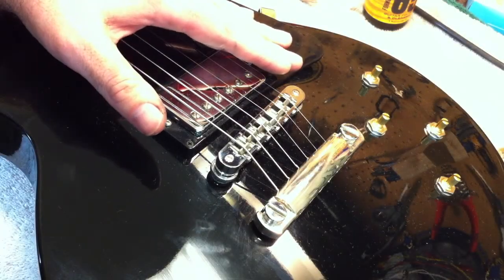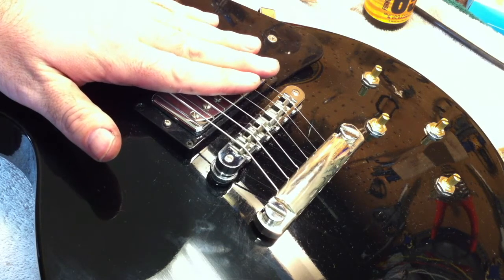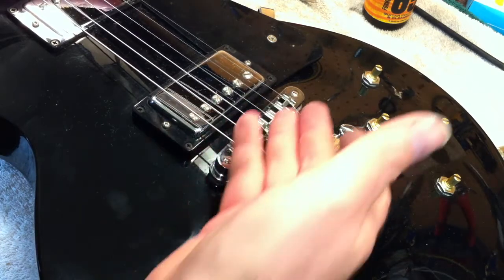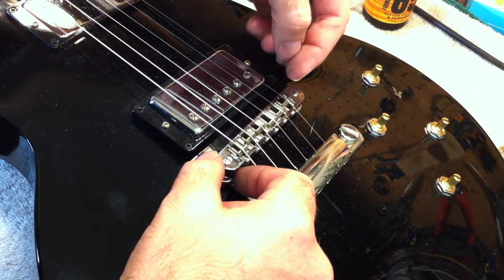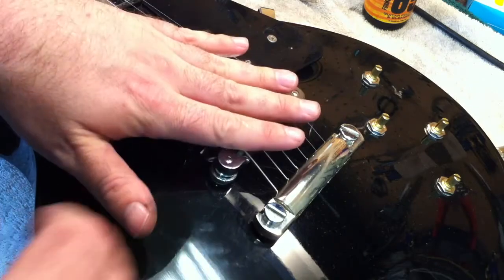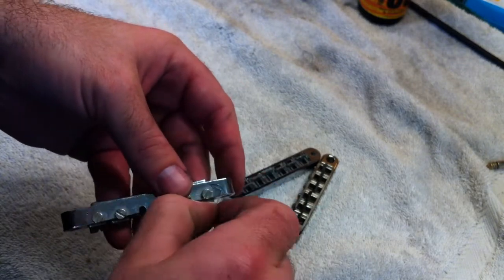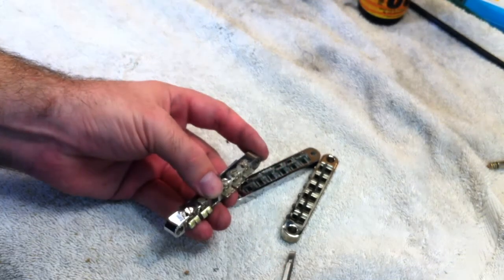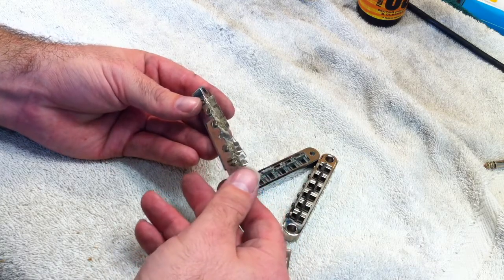Identifying a Buzzing Tune-o-matic Bridge and Fixing It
For consultation, or detailed questions, please contact me through one of the tips links above with a $20 consultation fee and a payment message containing a phone number where I can get a hold of you. However, please bare in mind that there are limits to help I can provide over the phone and that calls will be limited to no more than 45 minutes.